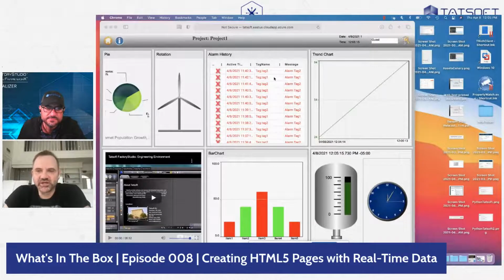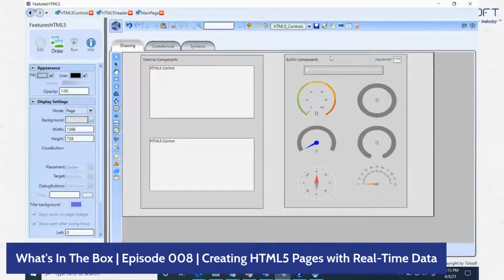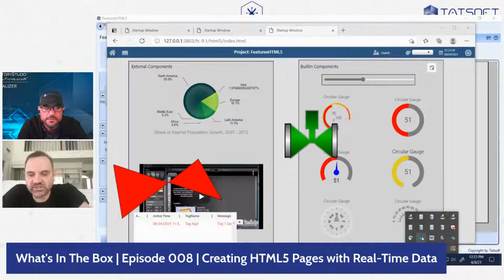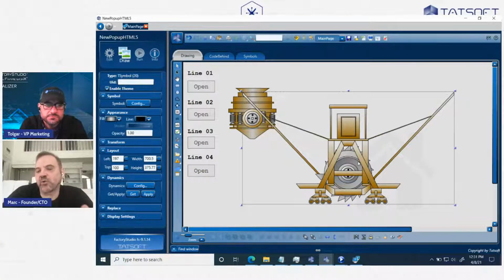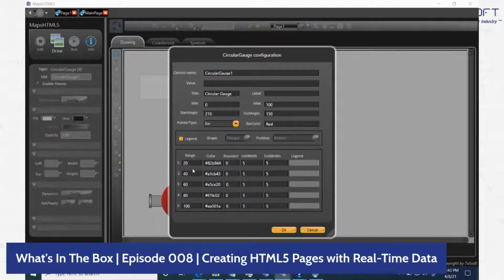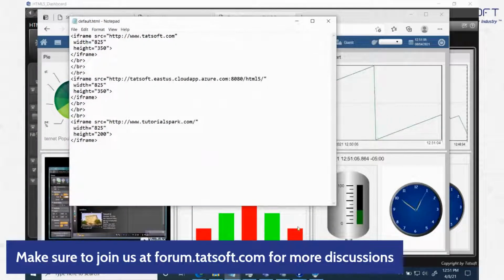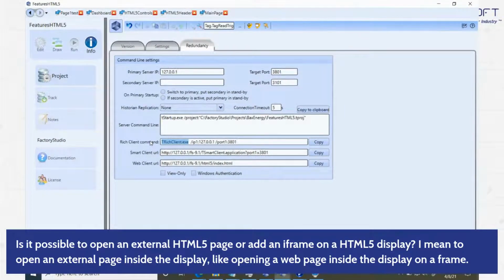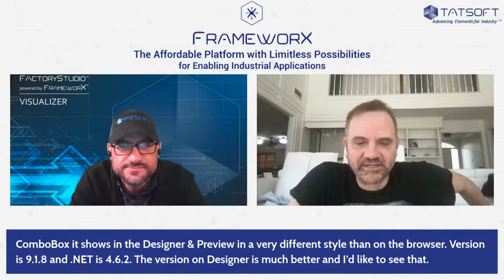What's In The Box | Episode 008 | Creating HTML5 Pages with Real-Time Data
For this week's episode (every Thursday at 12pm CST) of "What's In the Box?" we'll be showing you how to create HTML5 pages with the powerful tools within FrameworX.